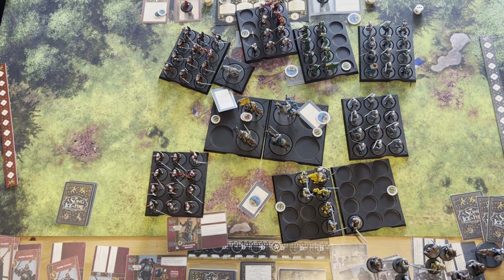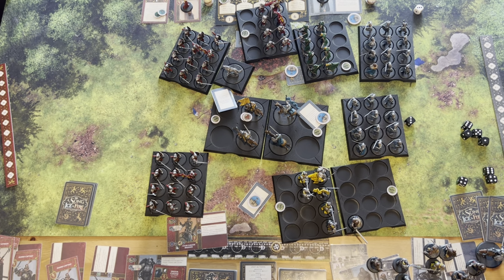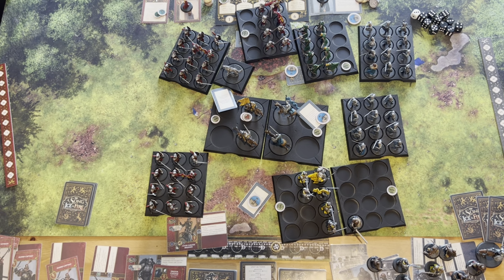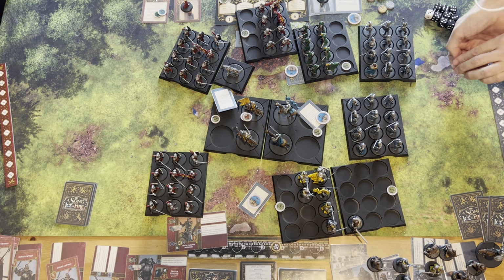ASOIAF S1E4- A Song of Ice And Fire Season 1 Episode 4 - Stark vs Lannister - Gameplay - Round 4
asoiaf boardgames stark lannister Welcome to pontos fathom hobbies gameplay of ASOIAF S1E4- A Song of Ice And Fire Season 1 Episode 4 - Stark vs Lannister - Gameplay - Round 4.